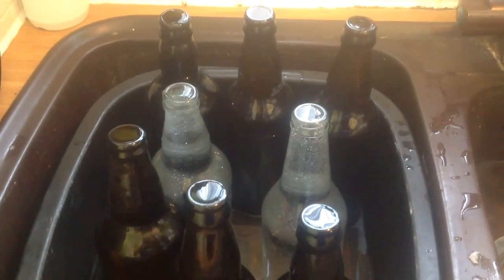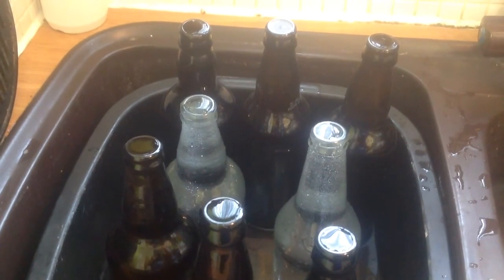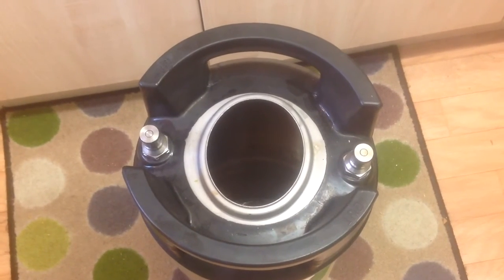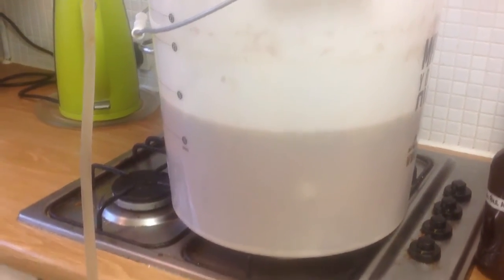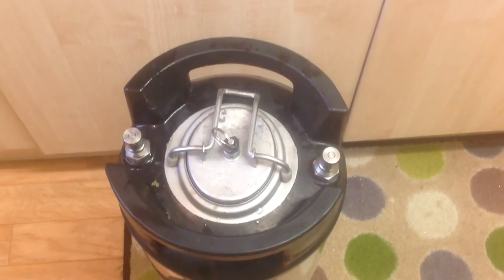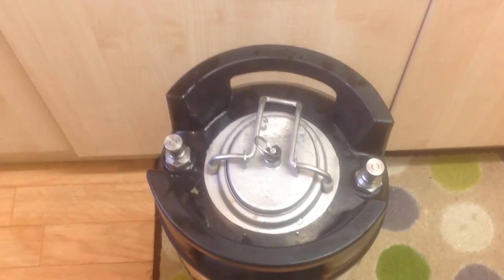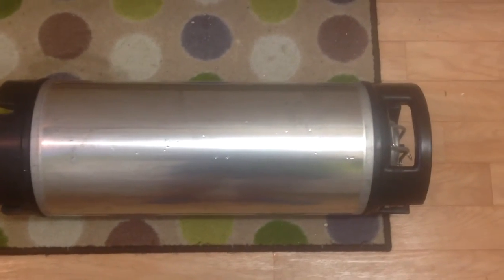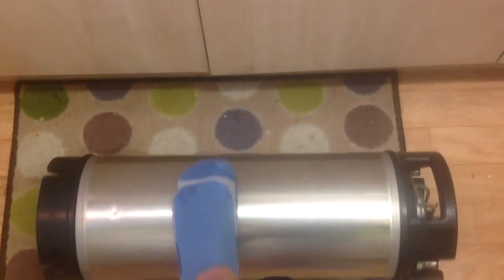Home Brew Wednesday # 89 : Batch Splitting - Corney Keg vs Bottles.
This week I show you how I split my batches of Home Brew between bottles and a Corney Keg.